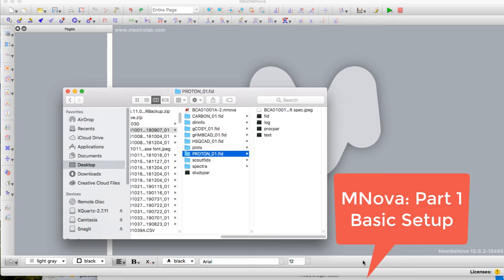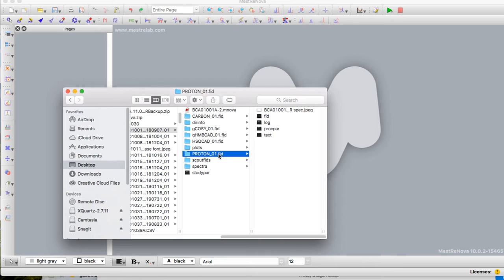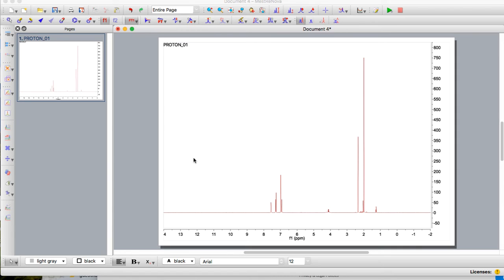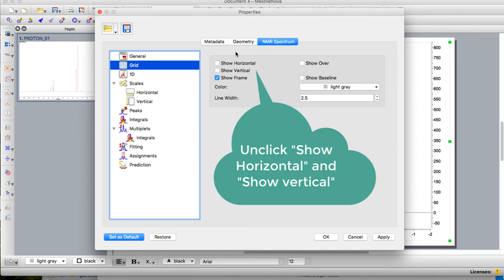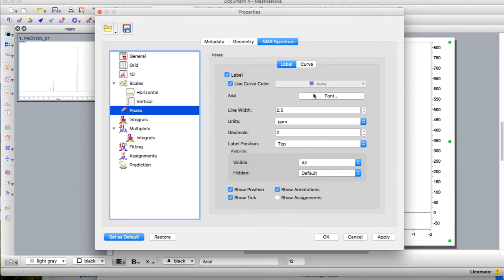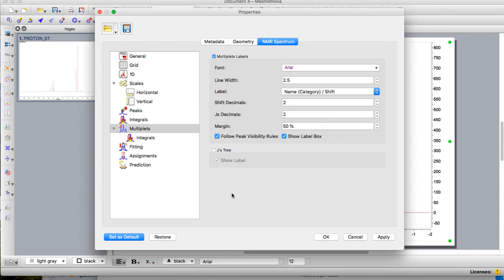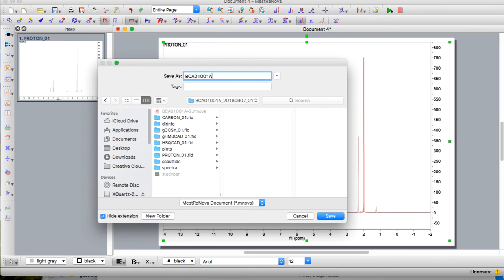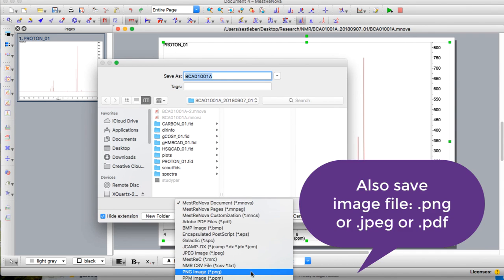MestReNova (MNova) Basics Part1: Setup and page defaults